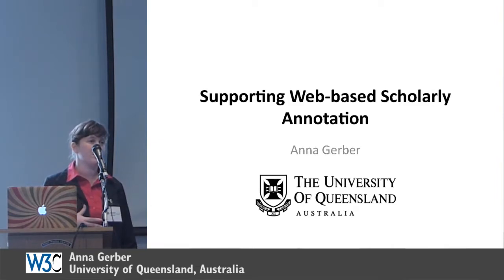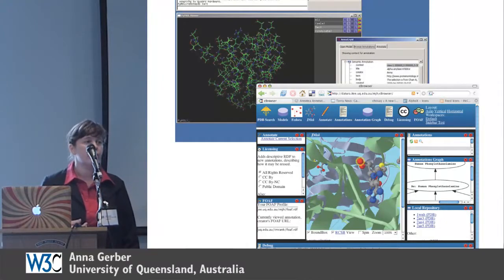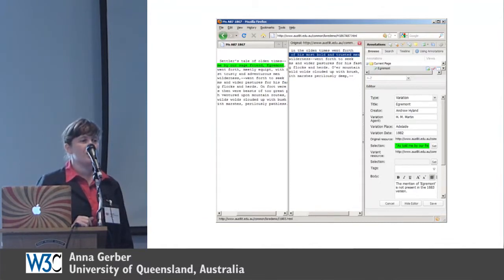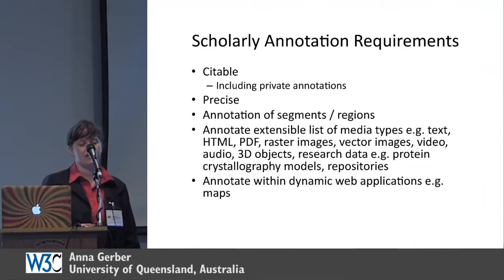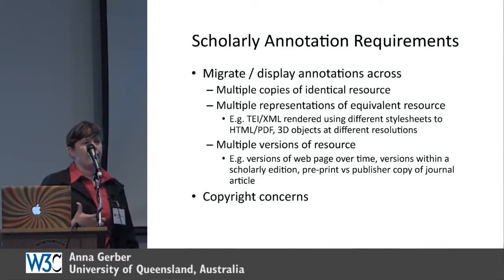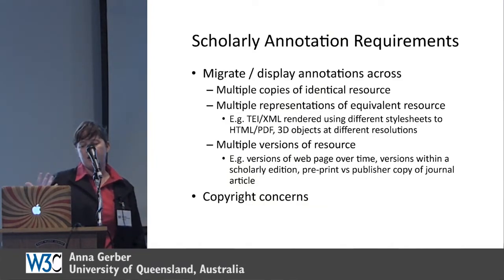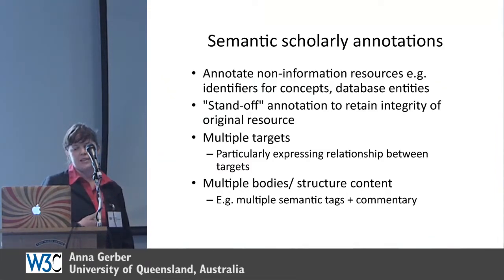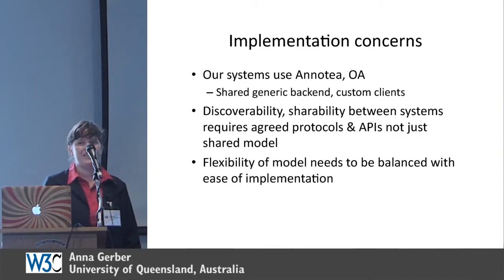Supporting Web-based Scholarly Annotation ~ Anna Gerber @ W3C Web Annotations Workshop